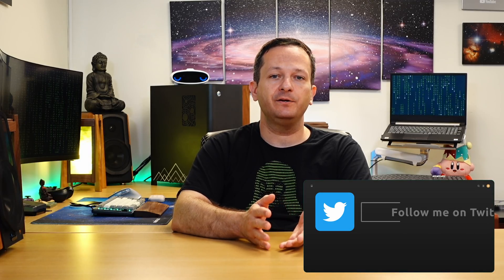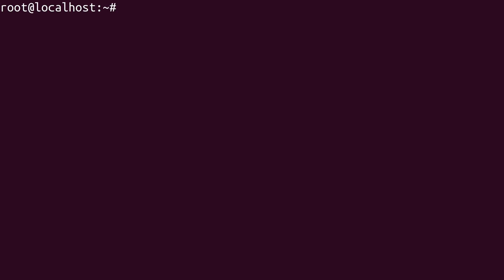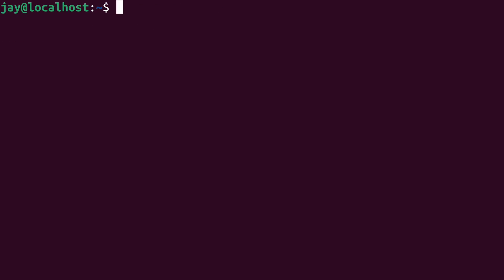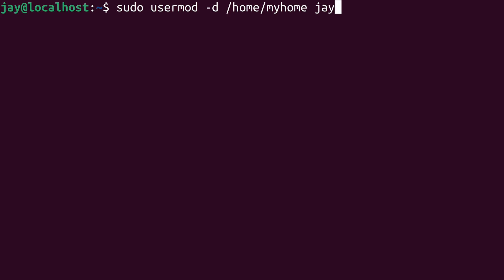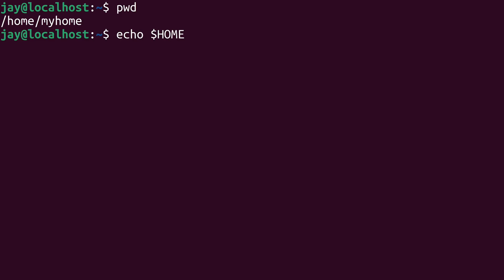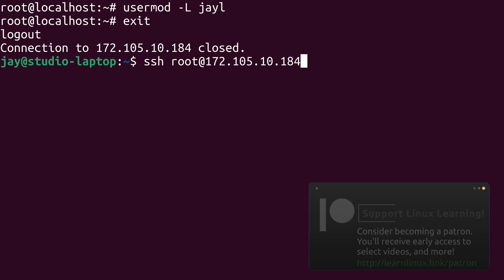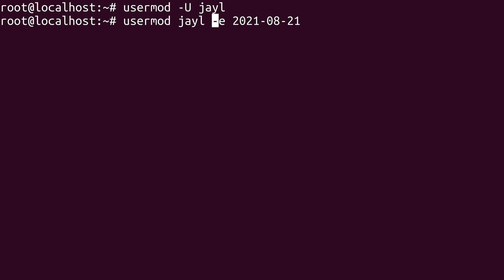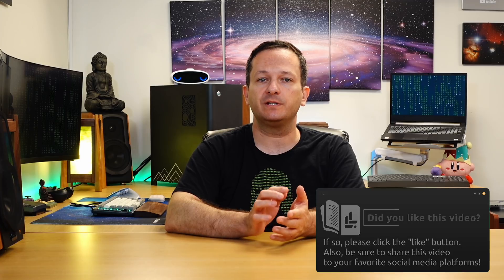Linux Crash Course - usermod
The "Linux Crash Course" series (formerly known as the "Linux Essentials" series) tackles important concepts around Linux, one video at a time. In this episode, we'll go over the basics of the usermod command.